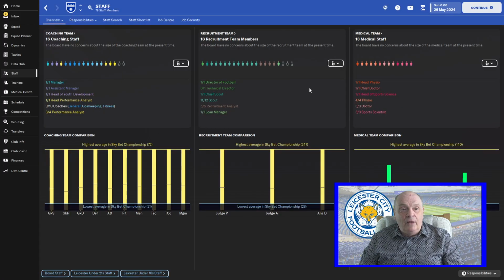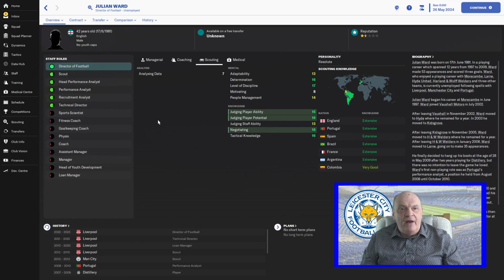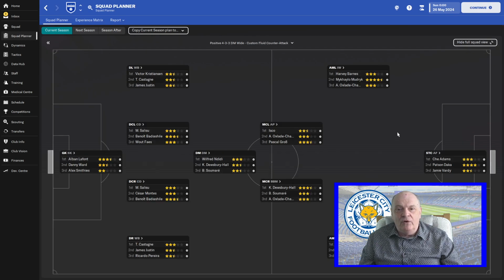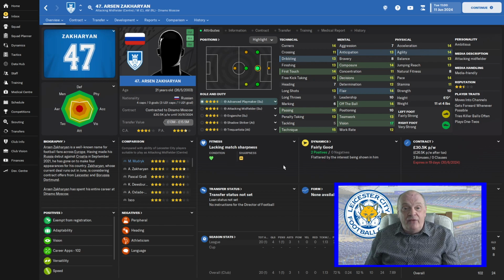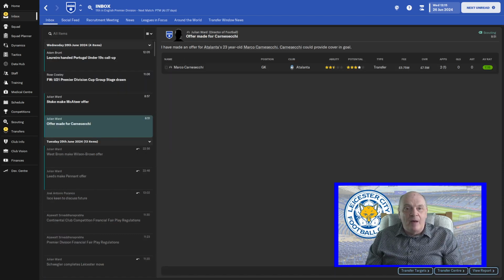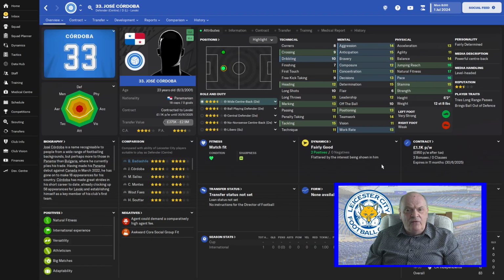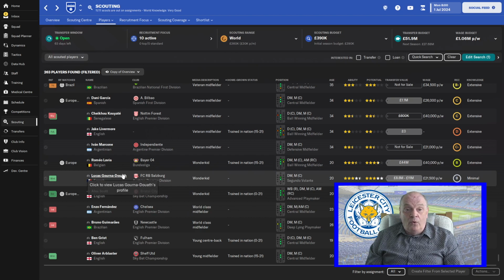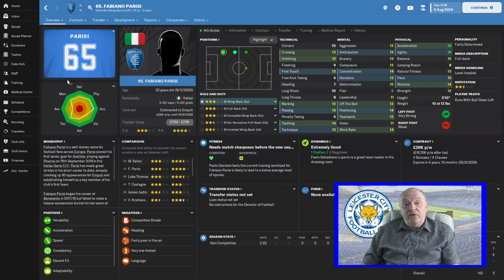FM23 TRANSFERS - HOW TO BE SUCCESSFUL - USING A DIRECTOR OF FOOTBALL IN FOOTBALL MANAGER 2023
Do you have a top tactic in FM23, well it`s never going to work if you do not have the players to operate within that tactic. In this Football Manager 2023 hints and tips tutorial video, we look at how to have a successful transfer window and whether using a Director of football can help in your road to glory save. This FM23 tutorial video will hopefully help in your quest to find that nextgen wonderkid.